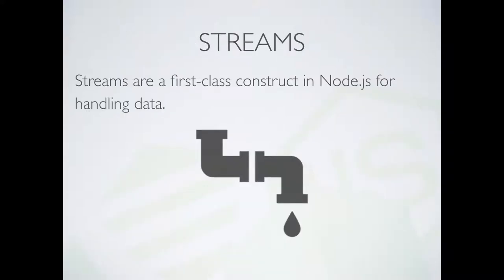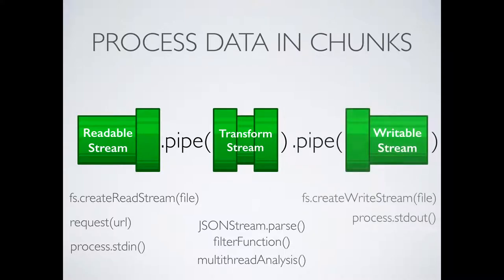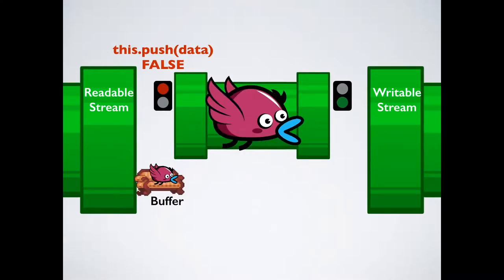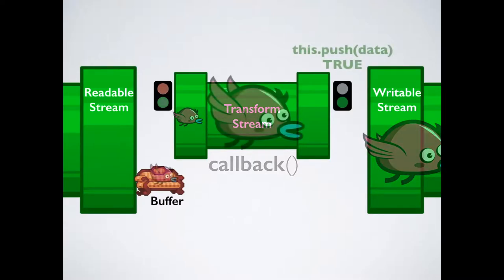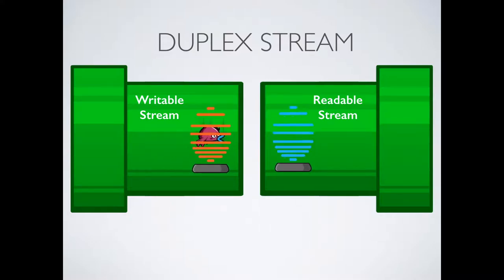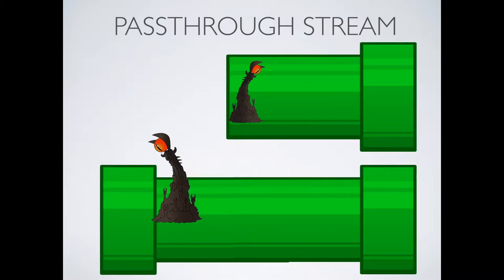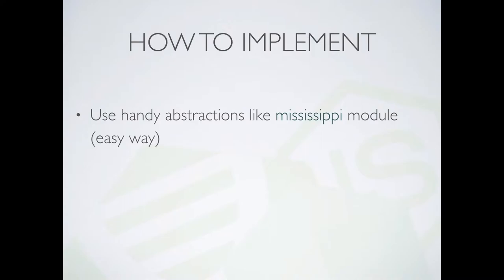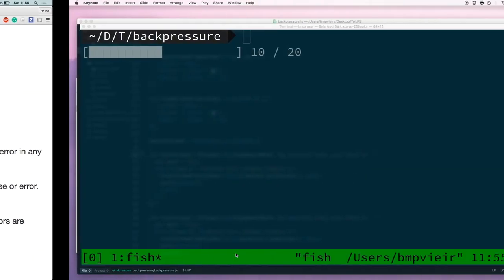Node.js Streams Introduction for Bionode Hackathon 2016 at Google Campus London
Presented at the Bionode Hackathon 2016 (Google Campus London)

Background information:
Genomic data access is difficult and time consuming, a real hurdle for advances in cancer and genetic diseases research. Our ambition is to build tools, which integrate with modern web apps and web technologies, and provide a smooth data access workflow to power the research hypothesis-testing and to maximise the research impact.

bionode.io is an open-source community project enabling modular and universal bioinformatics using node.js (started at wurmlab.github.io).

DNAdigest is a charity that promotes efficient sharing of genomics data to advance scientific research.